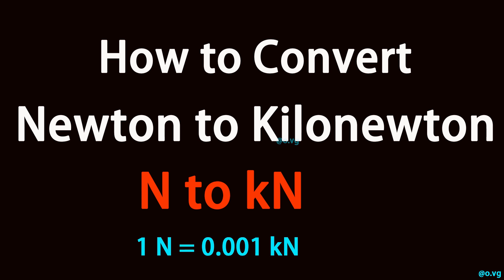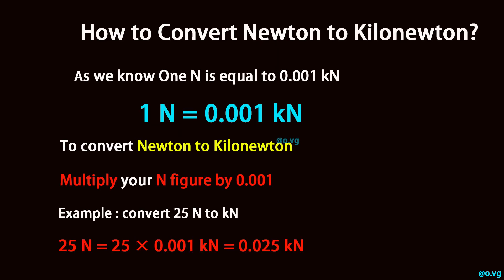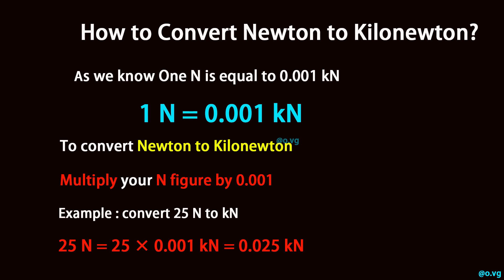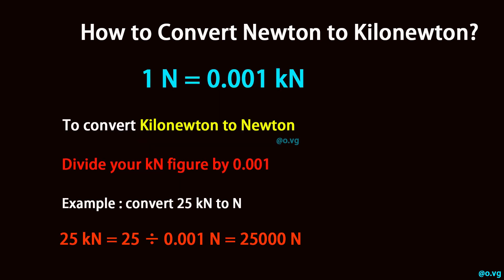How to Convert Newton to Kilonewton?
As we know One N is equal to 0.001 kN

1 N = 0.001 kN

To convert Newton to Kilonewton, multiply your N figure by 0.001.

Example : convert 25 N to kN:

25 N = 25 × 0.001 kN = 0.025 kN

To convert Kilonewton to Newton, divide your kN figure by 0.001.

Example : convert 25 kN to N:

25 kN = 25 ÷ 0.001 N = 25000 N